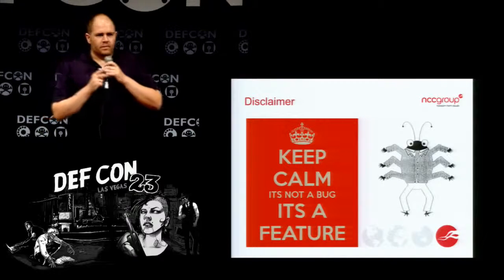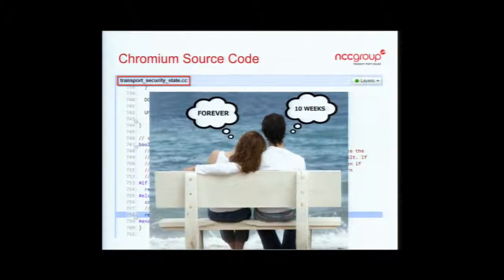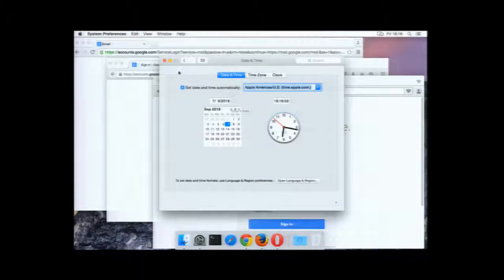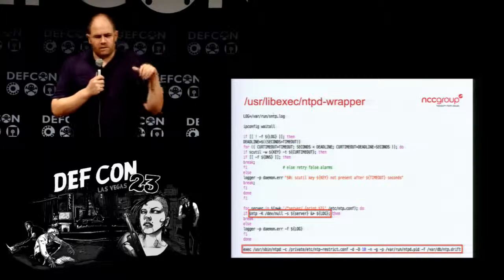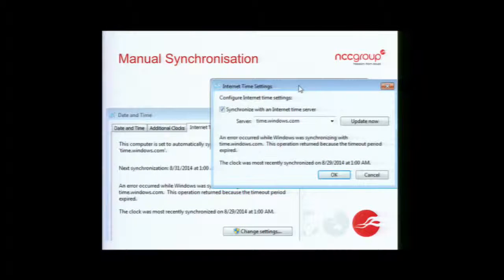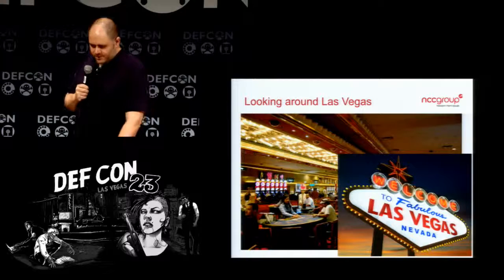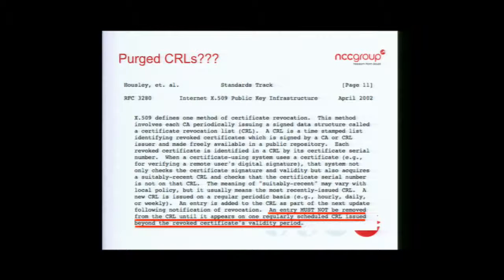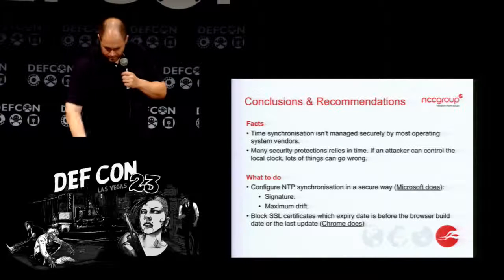DEF CON 23 - Jose Selvi - Breaking SSL Using Time Synchronisation Attacks